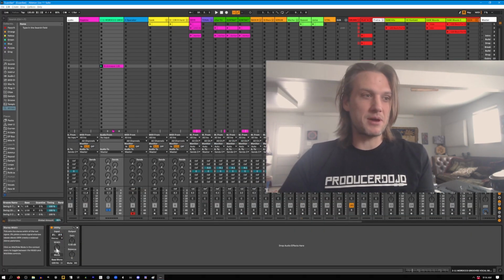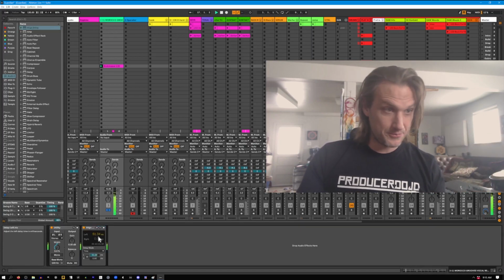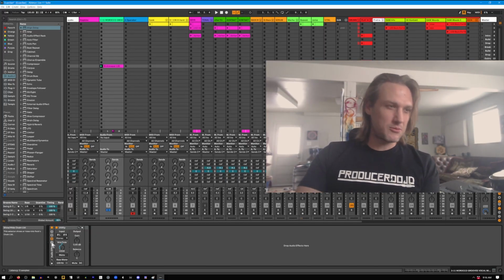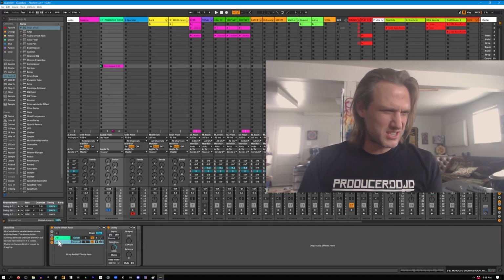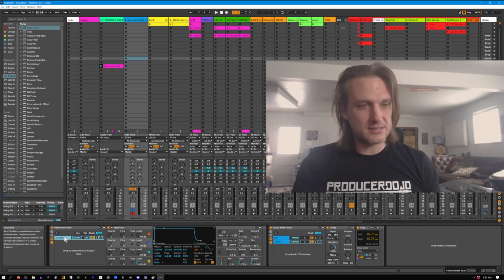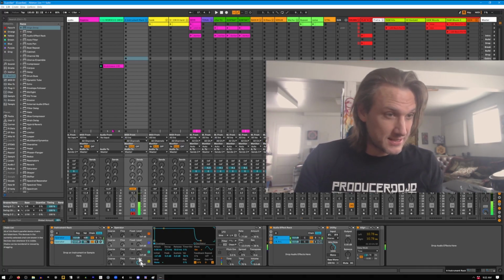MS Haas?! The NEW simple, centered way of WIDENING + SOUND DESIGN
There's a better way to WIDTH! Recenter lopsided sounds, easily create the widest sounds possible, plus crazy sound design options along the way all with perfect mono-compatibility! Y'all know I don't f'k around, come get it!

1-on-1 training available!